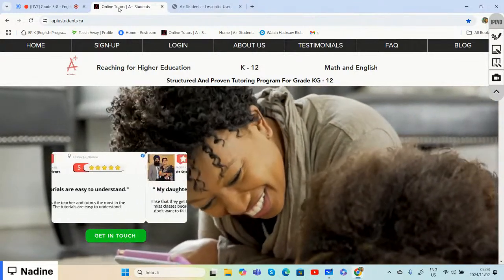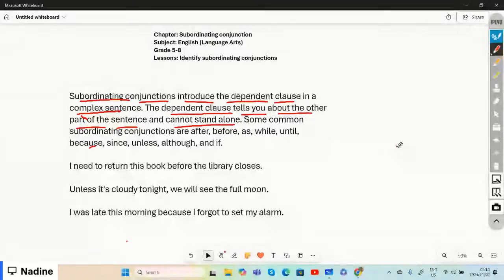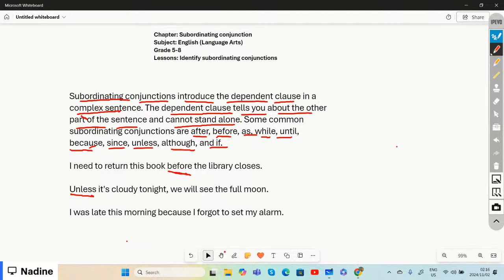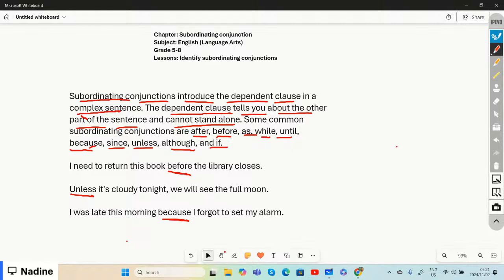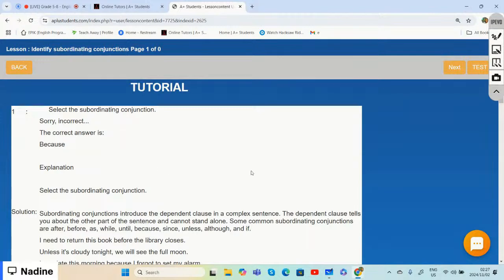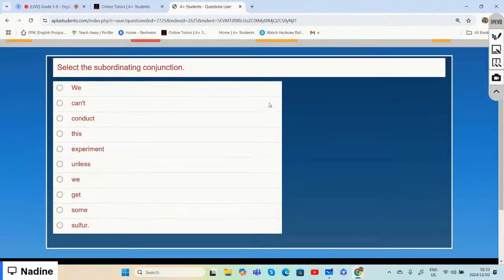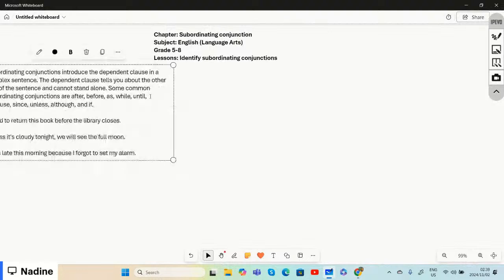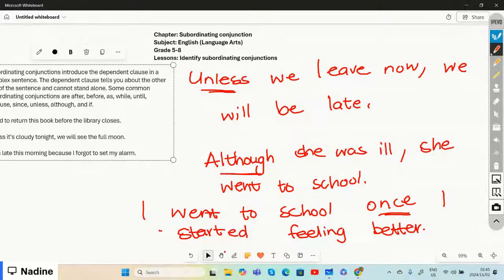Grade 5-8 - English: Subordinating conjunctions